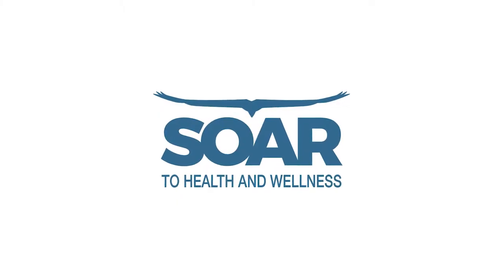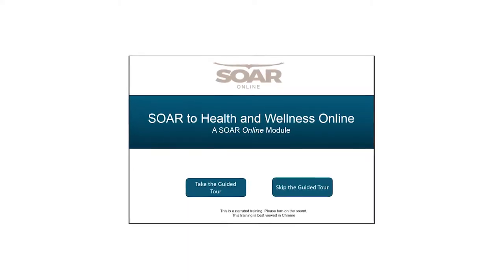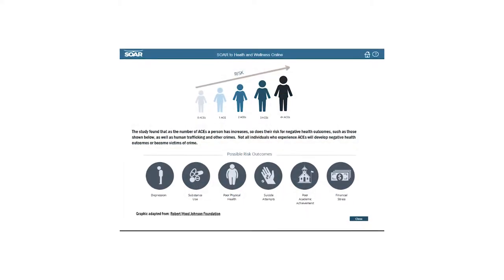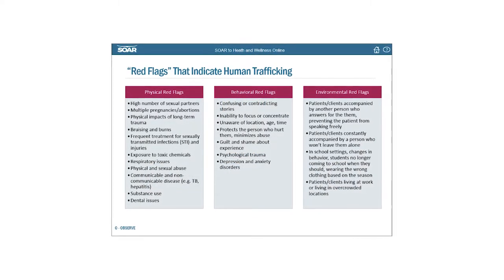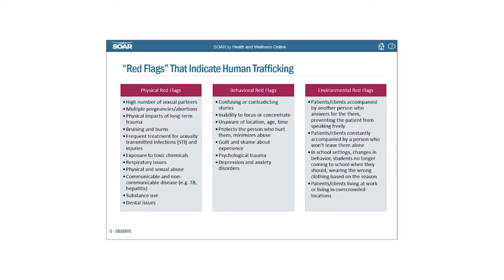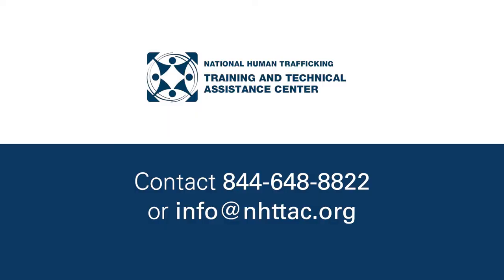Hospitals Against Violence: HHS Resources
Katherine Chon, HHS Director of the Office on Trafficking in Persons, informs on the various resources for hospitals and health systems to help identify, combat and treat human trafficking.